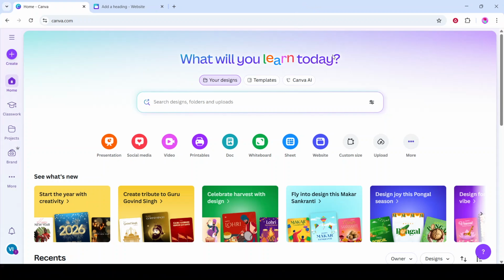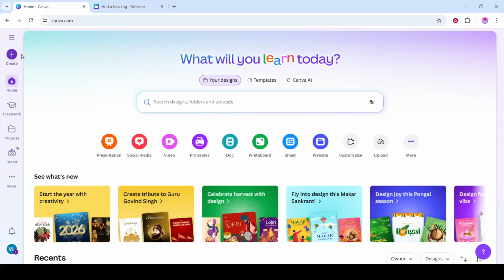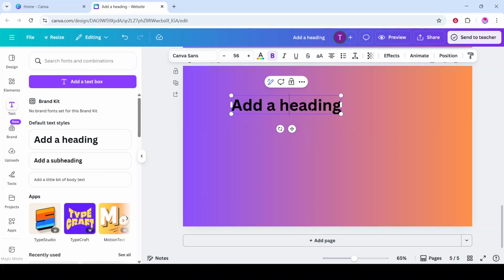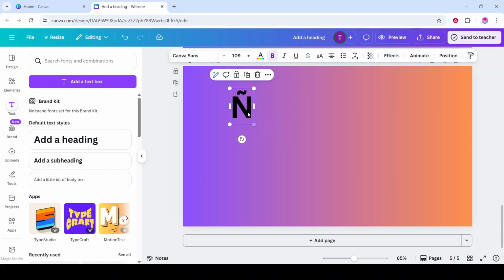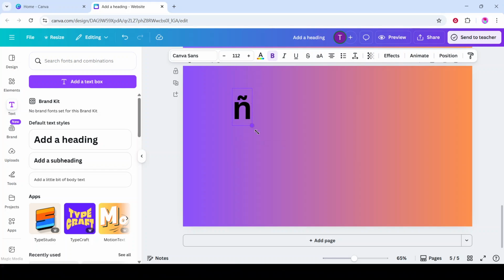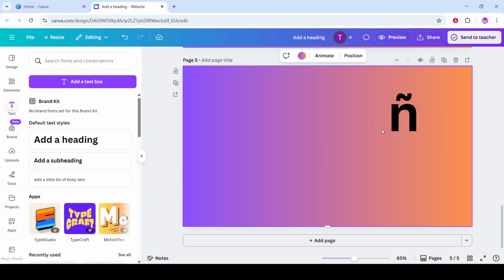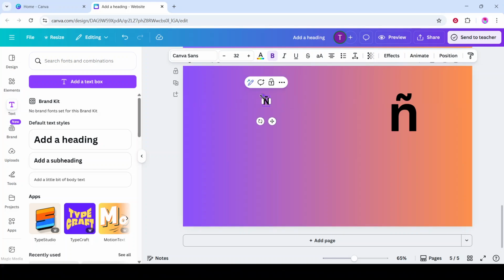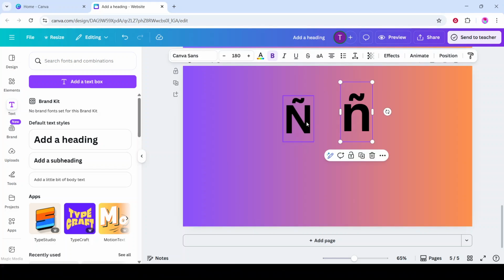How To Add Enye In Canva 2026 (Step By Step)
In This Video, I Will Show You How To Add Enye In Canva, Step-by-step Guide.

In This Video, We'll Show You 👇
Canva Enye
Enye Symbol Canva
Add Enye Canva
Enye Character Canva
Canva N With Tilde
How To Type Enye In Canva
Canva Tutorial Enye
Canva Spanish Characters
Canva Special Characters
Canva Text Enye
Enye Keyboard Canva
Canva Design Enye
Adding Ñ Canva
Canva How To
Canva Tips
Canva Tricks
Canva Guide
Canva Tutorial
Canva For Beginners
Canva Graphics
Canva Fonts
Canva Editing
Canva How To Use
Canva How To Type